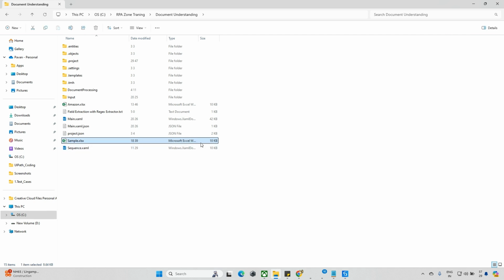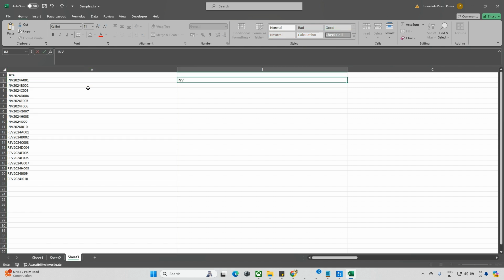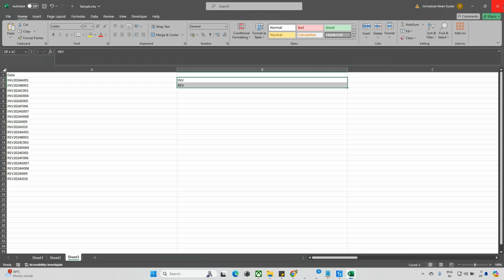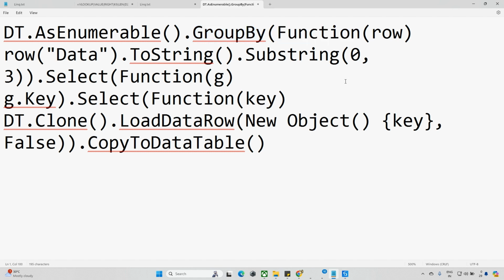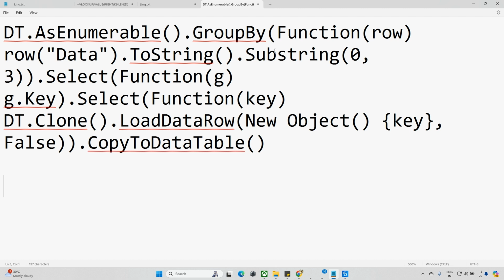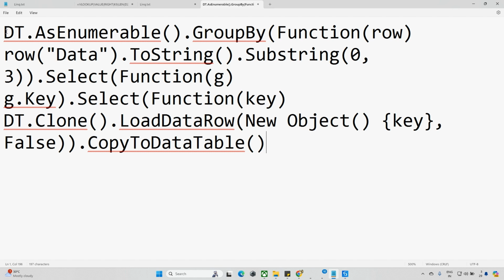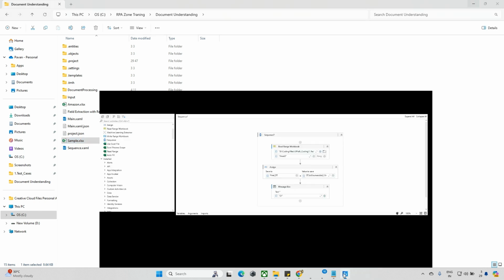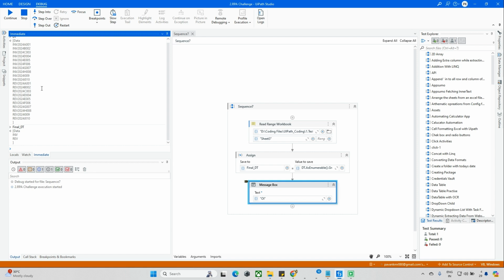Linq 11 | How to pick orginal data with substring operation | 2024 | uipath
DT.AsEnumerable().GroupBy(Function(row) row("Data").ToString().Substring(0, 3)).Select(Function(g) g.Key).Select(Function(key) DT.Clone().LoadDataRow(New Object() {key}, False)).CopyToDataTable()